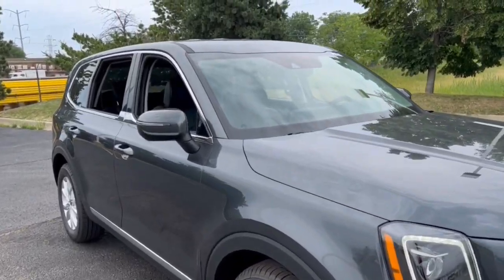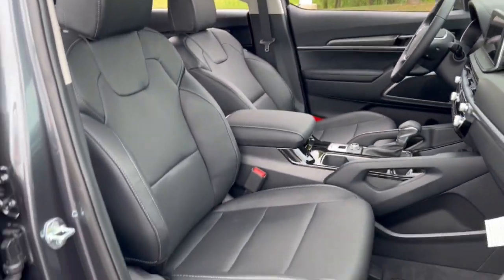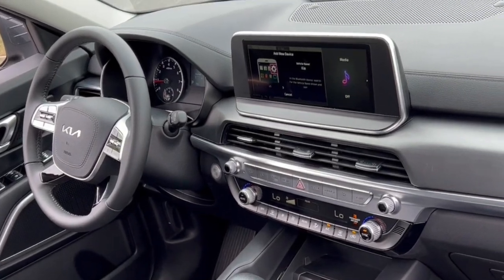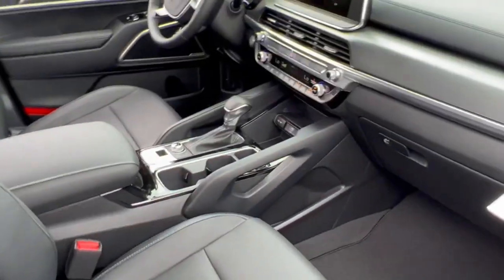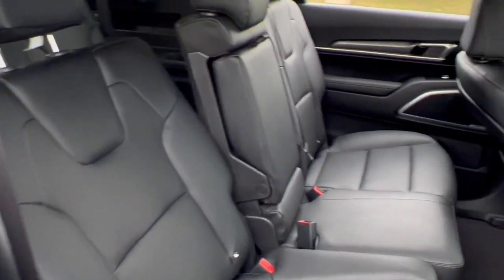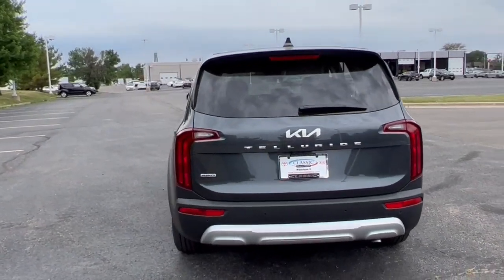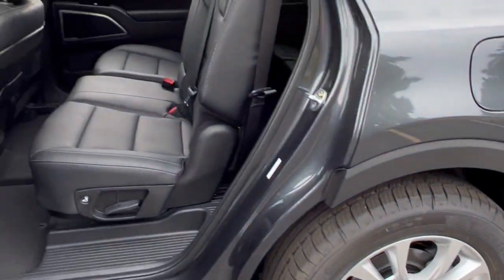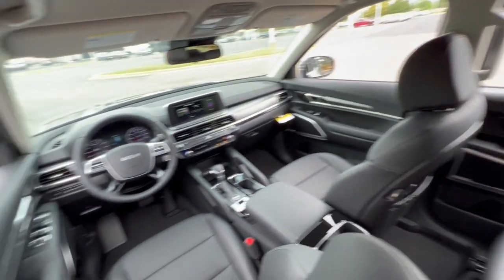2022 Kia Telluride near me Waukegan, Gurnee, Kenosha, WI, Fox Lake, Libertyville, IL K10793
Gravity Grey New 2022 Kia Telluride available near me in Waukegan, Wisconsin at Classic Kia. Servicing the Gurnee, Kenosha, WI, Fox Lake, Libertyville, IL area.

Classic Kia
515 N Green Bay Rd